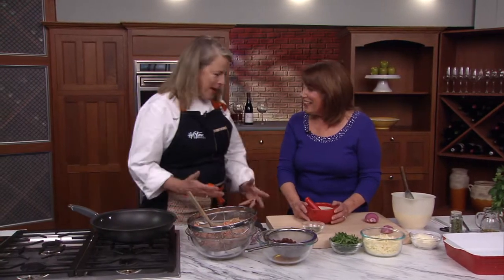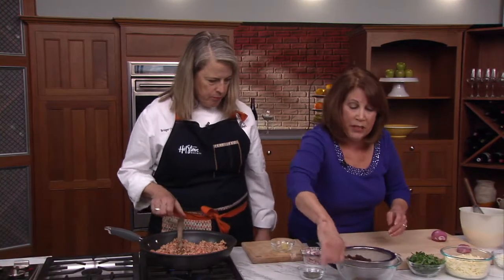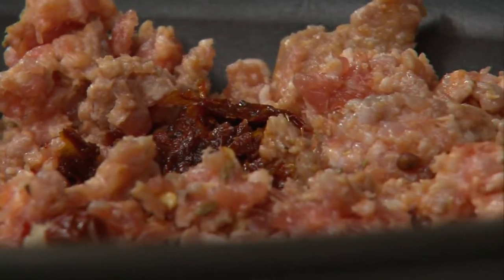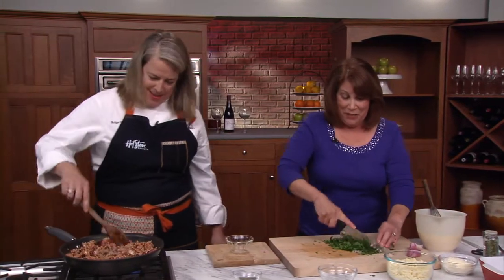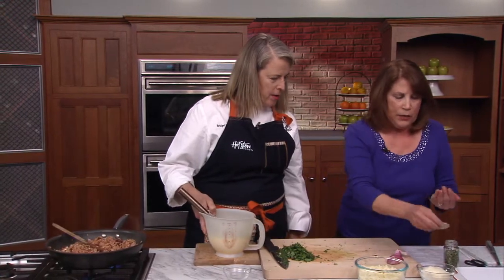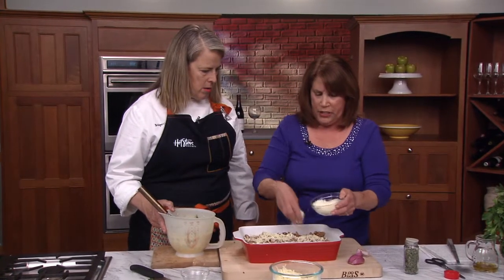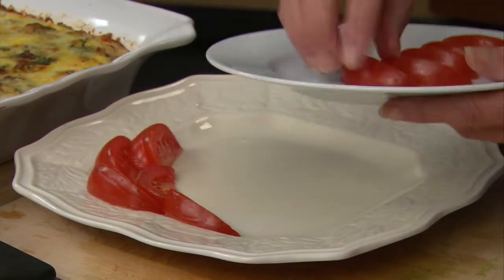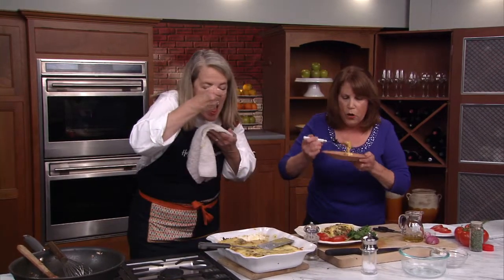Sundried Tomato Egg Casserole | Gale Paul | Cooks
Cooking became a passion for me when I took my first cooking class from some wonderful older ladies at my church. They taught me how to make basic whole food. My philosophy of cooking has changed over the years, and now I believe cooking with fresh ingredients has become very important to me.

KCTS 9 is made possible by viewers like you. Thank you!